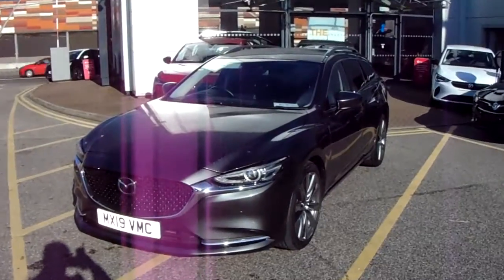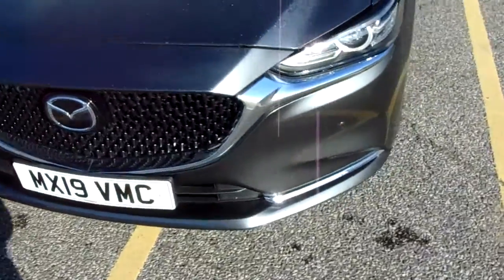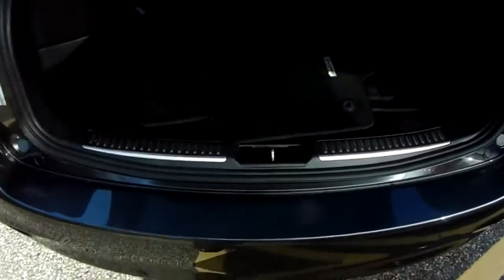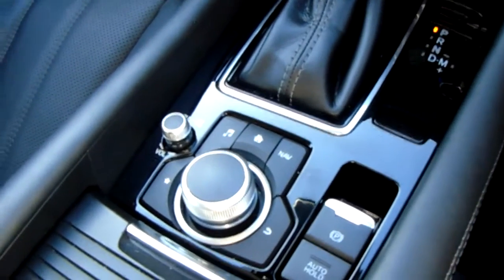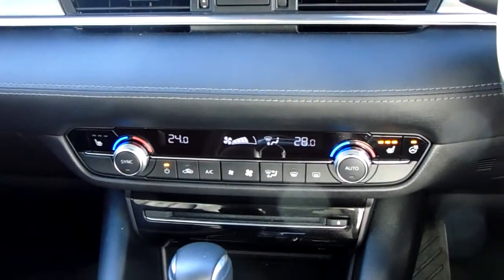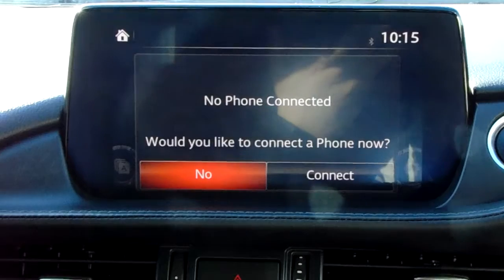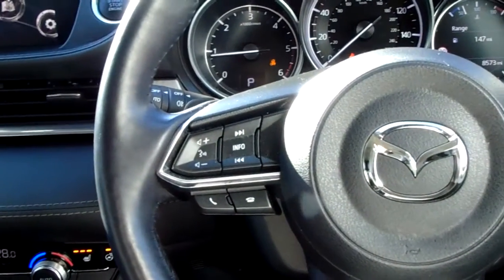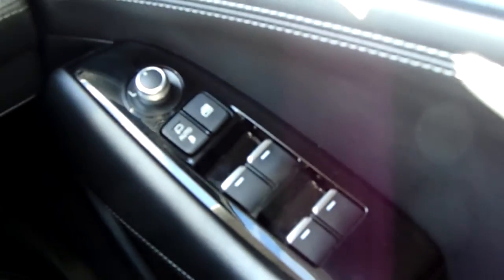Mazda Mazda6 Tourer 2.2d 184PS Sport Nav+ 5dr Auto - MX19VMC